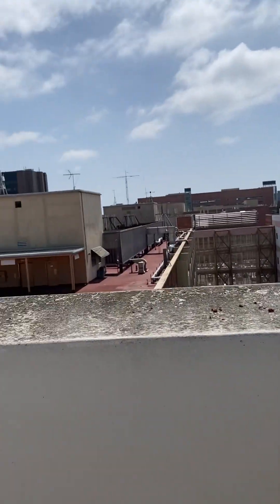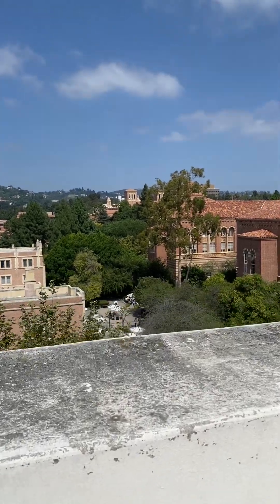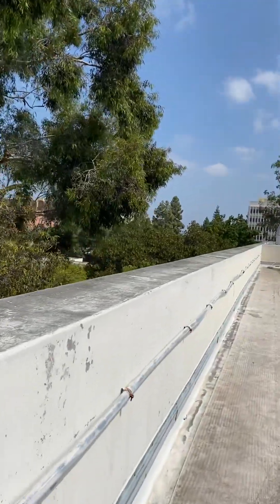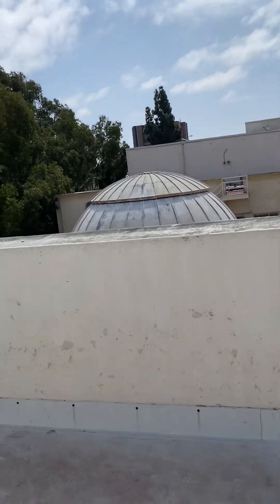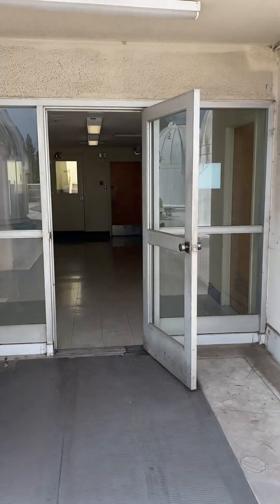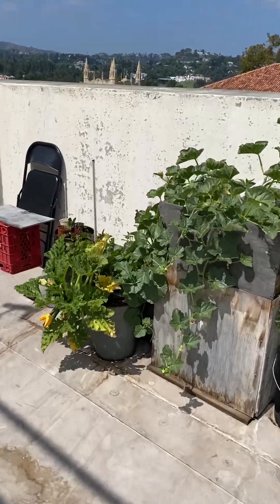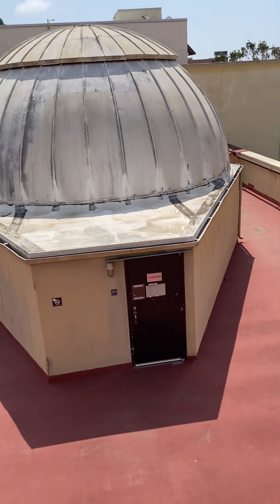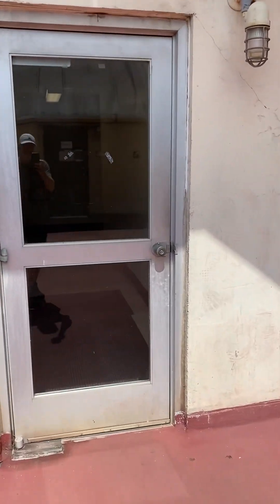The Top Of UCLA's Math Science Building: Best View of Bel Air & LA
Visiting the UCLA Planetarium located at the top of the Math Sciences building on the campus of UC Los Angeles. Hidden at the top is a billionaire's view of Bel Air, the Getty Museum, and UCLA's iconic buildings.
According to their website, they offer public shows every Wednesday night. I highly recommend it